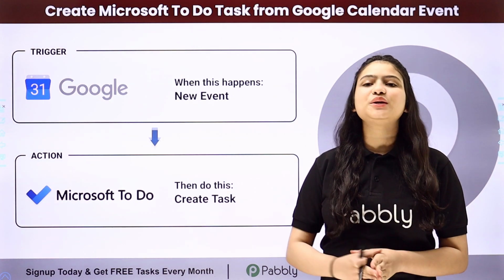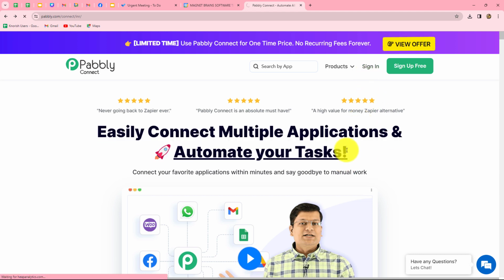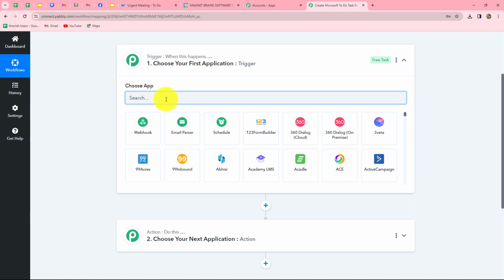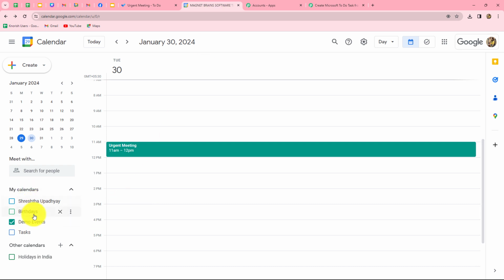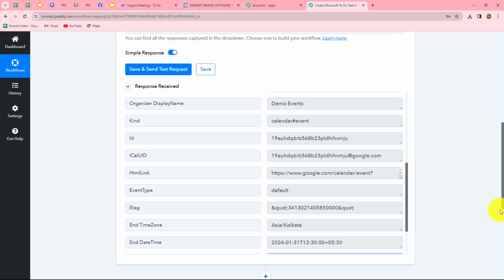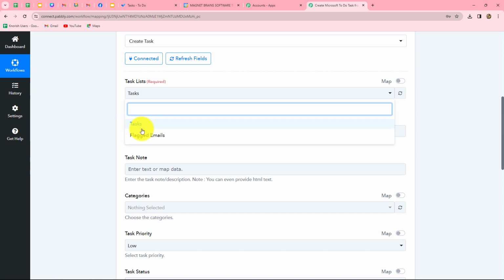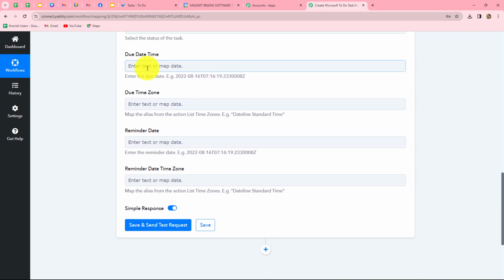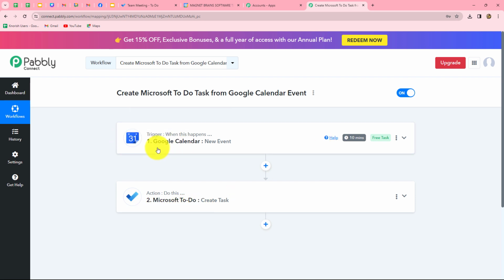How to Create Microsoft To Do Task from Google Calendar Event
In this video tutorial, we'll guide you through steps to  automatically generate Microsoft To Do tasks from Google Calendar events.

📦 Key Highlights:

Automatic Task Creation: Automatically generate tasks in Microsoft To Do based on your scheduled events in Google Calendar, eliminating manual data entry.

Sync Across Platforms: Ensure consistency across your productivity tools by syncing calendar events with task lists, allowing for a unified view of your schedule and tasks.

Prioritize and Organize: Prioritize and categorize tasks within Microsoft To Do to align with your workflow and focus on what matters most.

1. Automation: Pabbly Connect offers automation capabilities that can help you automate mundane and repetitive tasks. This allows you to save time, money and resources.

2. Integration: Pabbly Connect provides a wide range of integrations so that you can connect different web services with each other. This helps you to create smarter workflow processes and make your business more efficient.

3. Security: Pabbly Connect takes security seriously and provides an industry-standard security system to protect your data and applications.

4. Scalability: Pabbly Connect is highly scalable and allows you to easily add new applications and services to your workflow.

 5. Cost-effective: Pabbly Connect is cost-effective and provides plans for different business sizes.